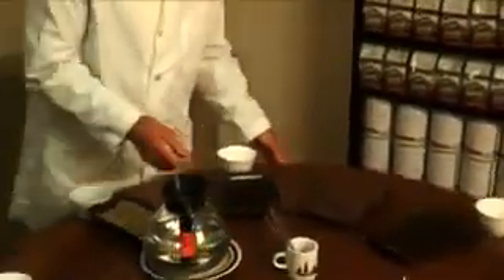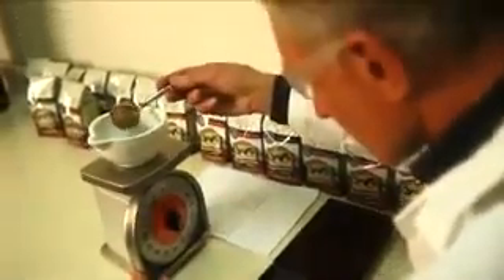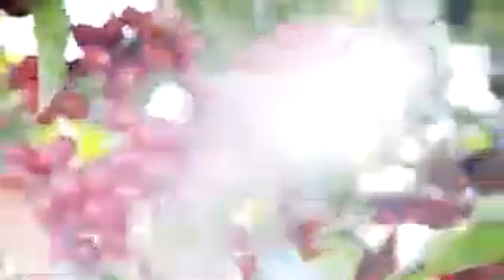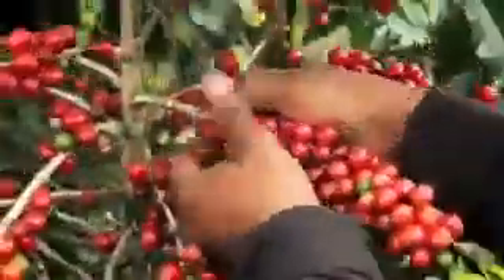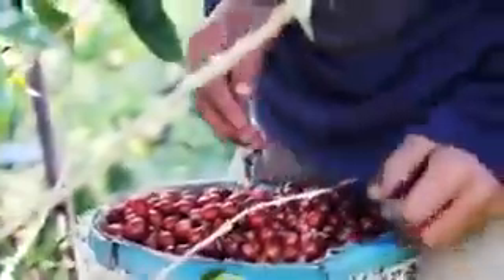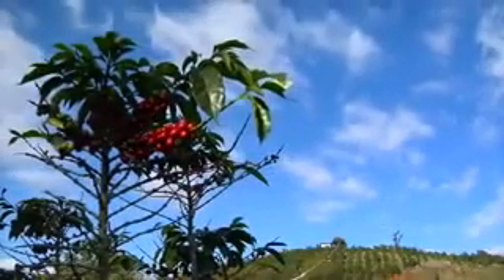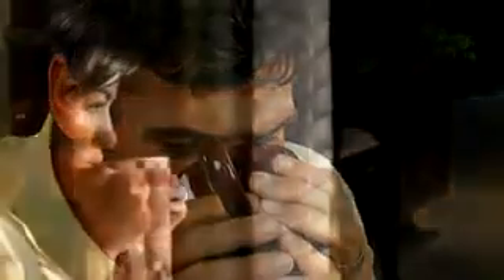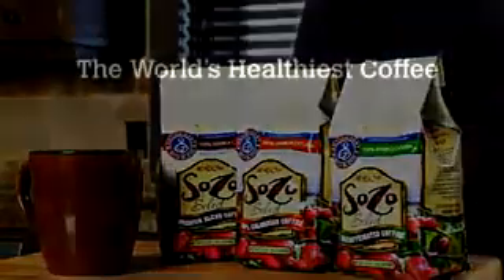SoZo Life Coffee Berry